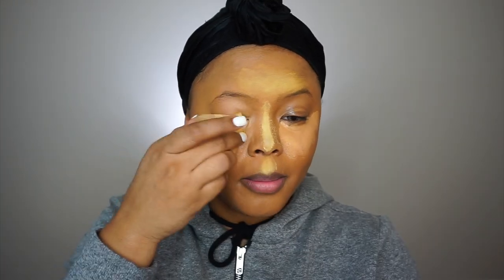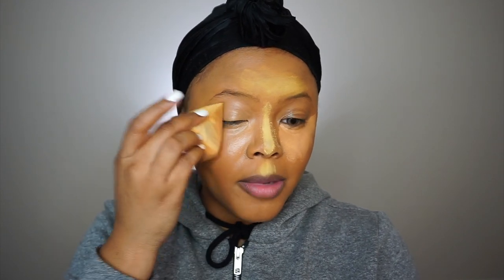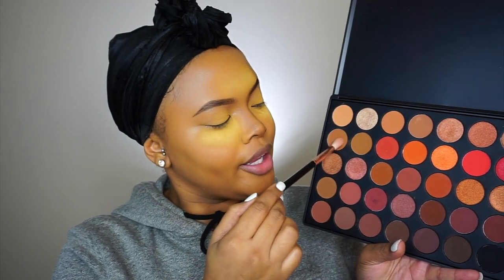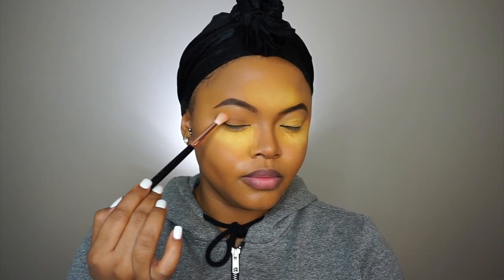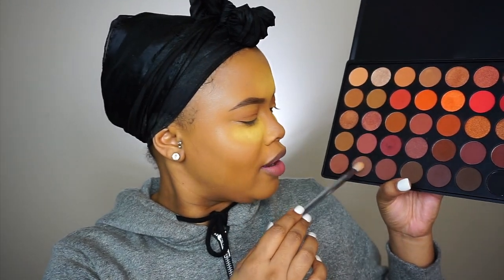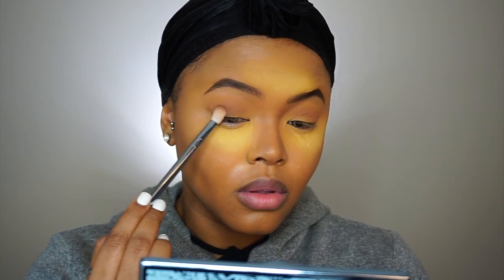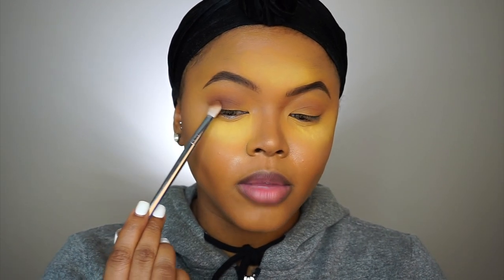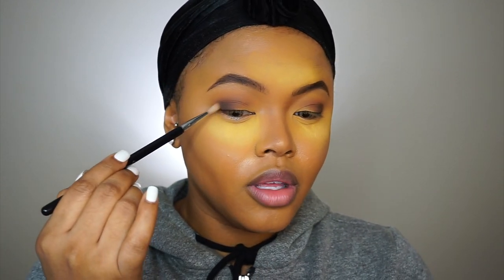EASY FALL SMOKEY EYE + TRYING NEW MAKEUP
Reminder: Stay true to yourself!

Love you gang,
Sunny xo

NYX NOFILTER Primer
Loreal Infallible Pro Matte Foundation - 109
NYX Gotcha Covered - Golden
Sacha Buttercup Setting Powder
NYX Tame & Frame - Espresso
Makeup Geek Contour Powder - Complicated
Morphe 3502
NYX Lip Liner - Beauty Mark
ABH Liquid Lipstick - Starfish

-  DODO LASHES
Code: naturally.sunny

Code: SUNNY10